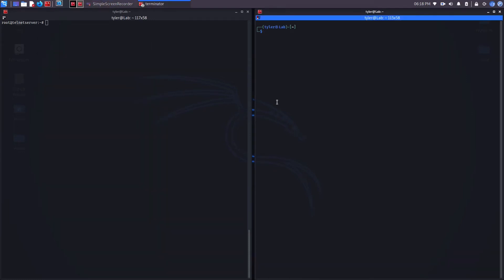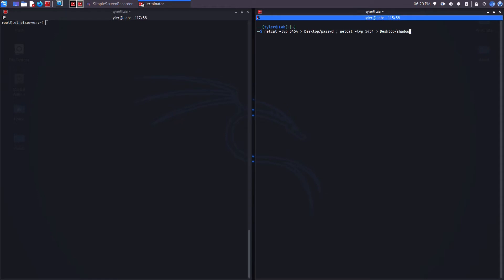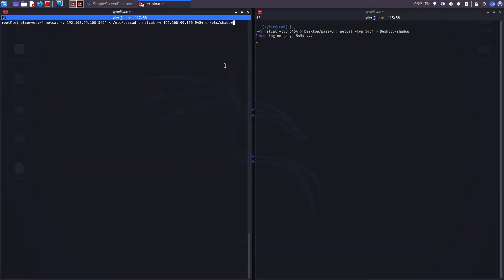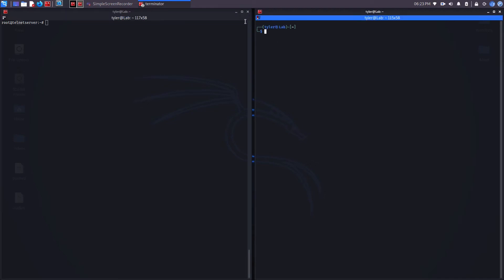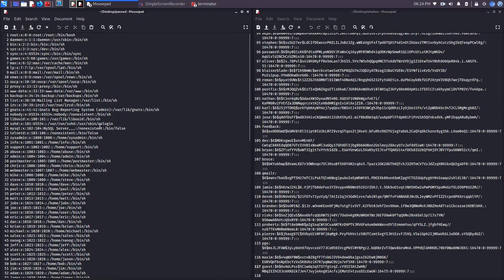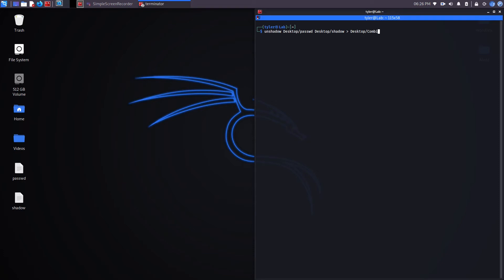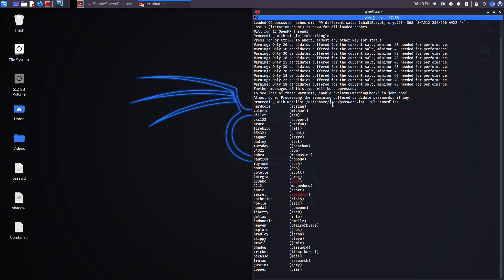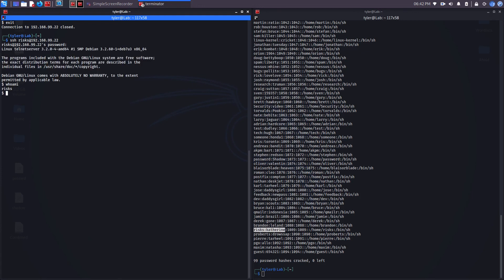John the Ripper and Shadow Hashes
In this video I use netcat to copy the shadow and passwd file from a linux machine. Once I have obtained these two files, I use John's unshadow command to combine them. Shortly after running a dictionary attack against these hashes, I reveal numerous accounts with weak passwords.